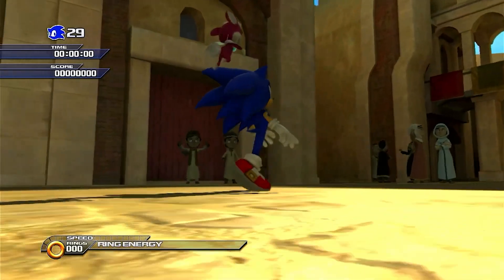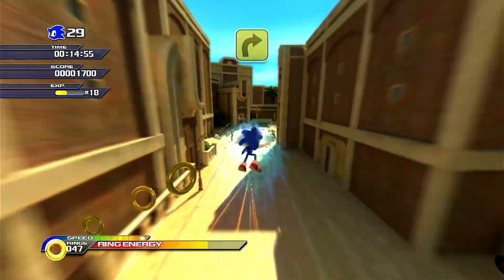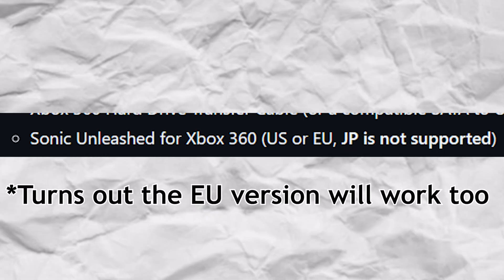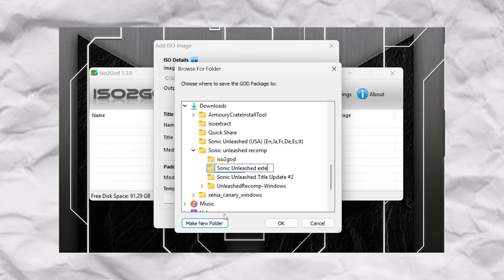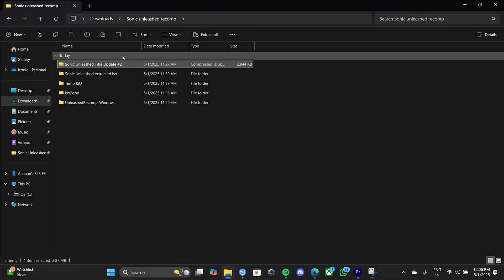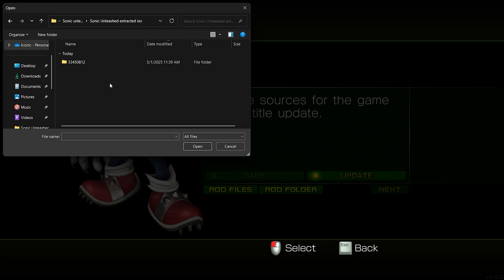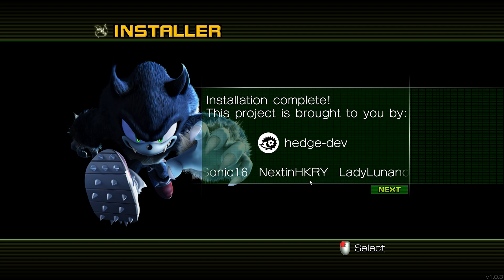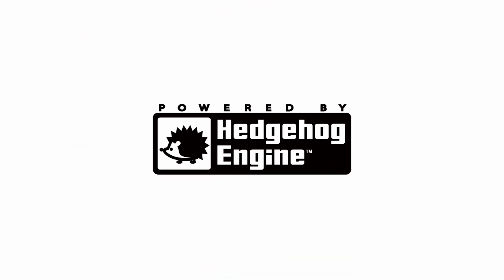How to play Sonic Unleashed Recomp without a XBOX 360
Want to play Sonic Unleashed on PC but don't have an XBOX 360 to dump your game files with? Don't worry you aren't alone, follow along this tutorial and you too will be able to play Sonic Unleashed recomp from an ISO dump

Trying out a new format sorry for not uploading for so long! Got a new laptop so you can expect more regular uploads.

IMPORTANT: DO NOT ASK FOR ISOS IN MY DISCORD SERVER OR THE COMMENT SECTION.

Resources:

Arid Sands gameplay and thumbnail via: @Keronic